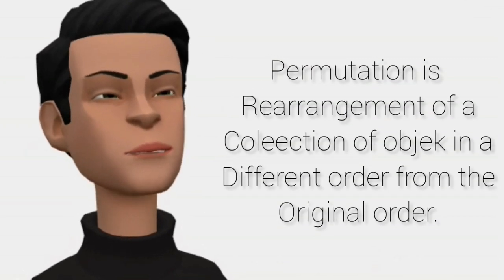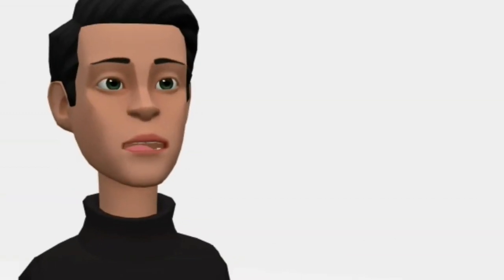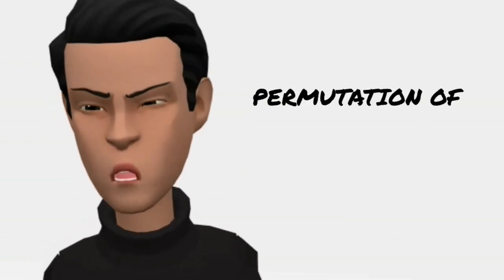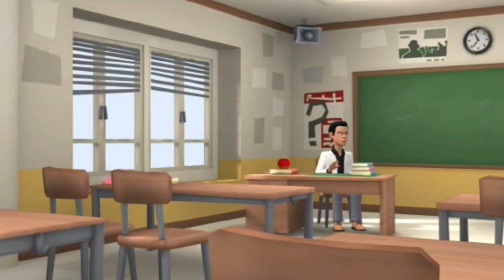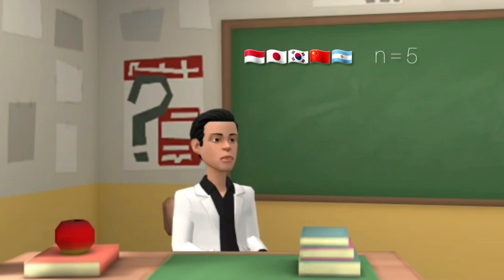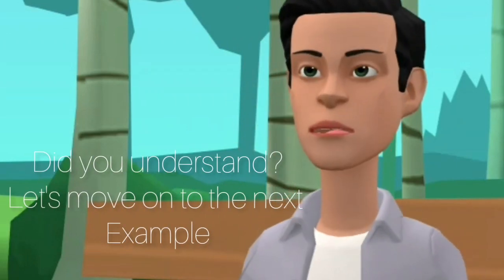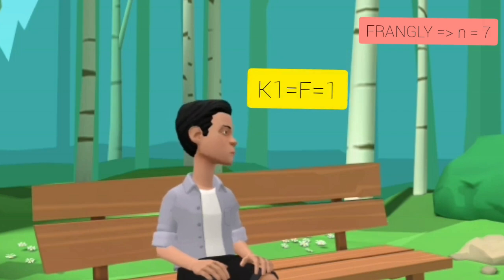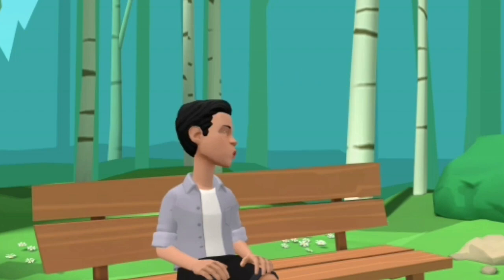What Is Formula Permutation?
Discrete math assignments.

Name : Frangly Elviano Tangka
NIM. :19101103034